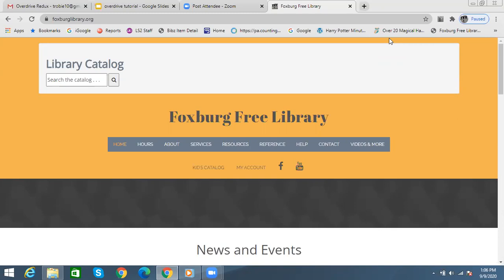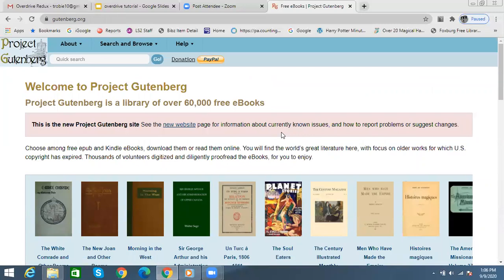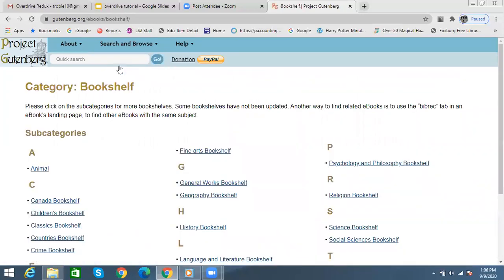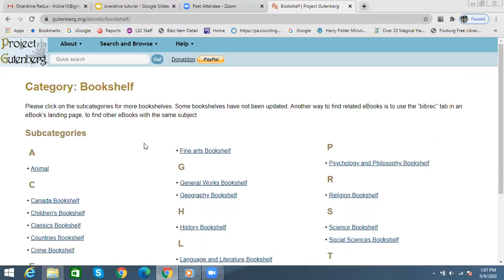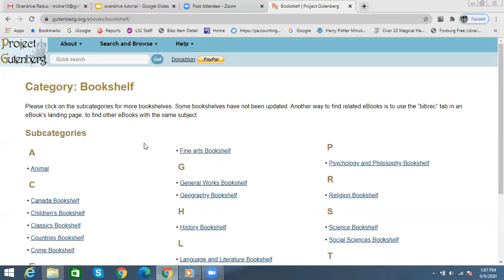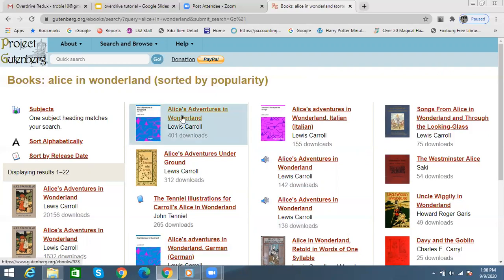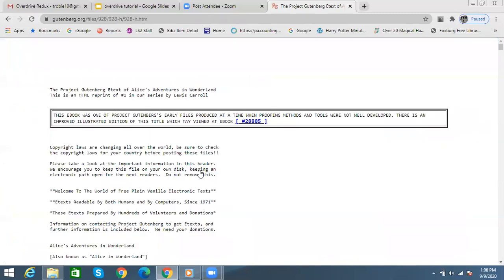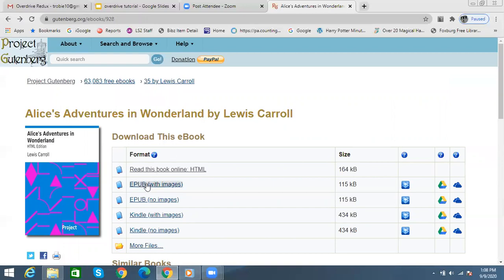Using Project Gutenburg (New Website Tutorial)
Want to look up classic e-books from the public domain on our new Here's how to do it with Project Gutenburg.